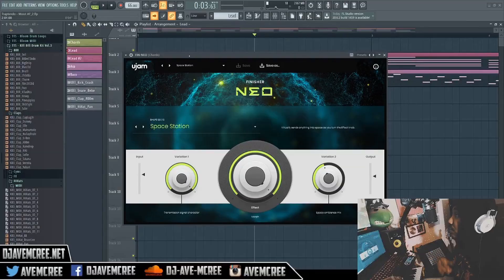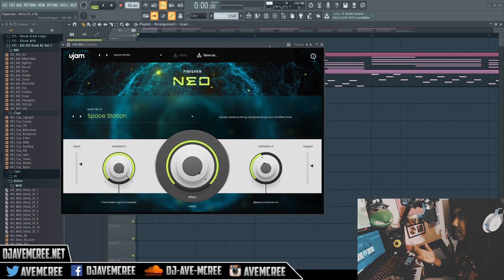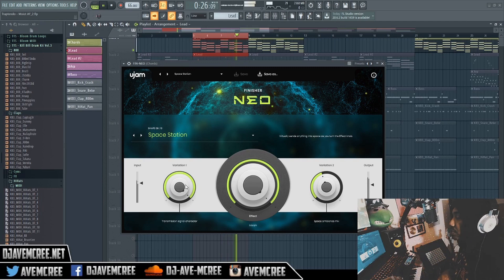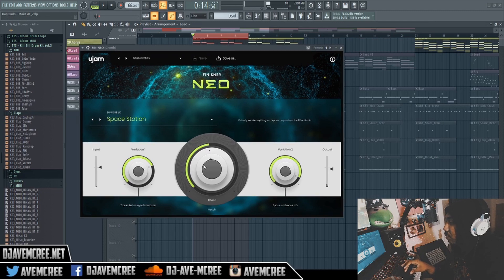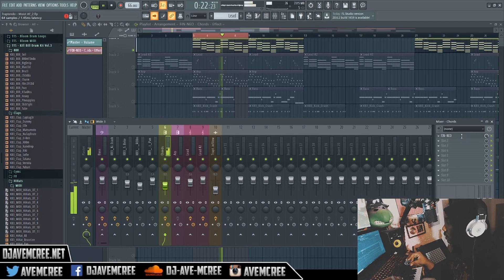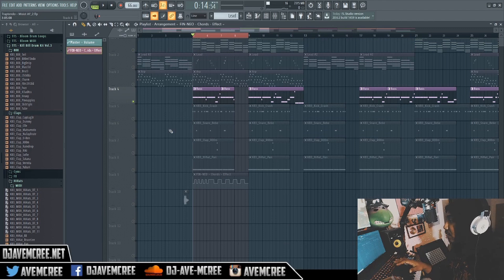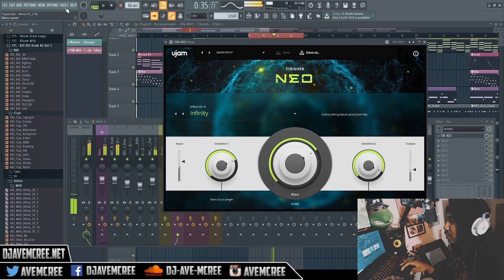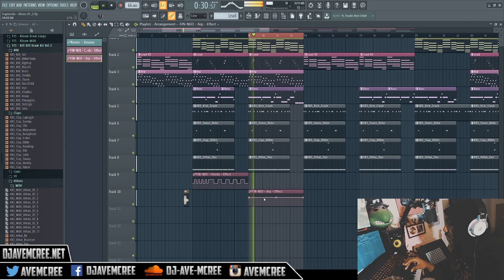Finisher NEO Multi Effect VST Plugin is Simple.. UJAM!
A review video about UJAM multi effect VST/AU/AXX plugin called "Finisher NEO". It's a beginner and CPU friendly effect for Win/MacOSX. I demo this plugin in FL Studio 20.6. Do you think this plugin is too simple?